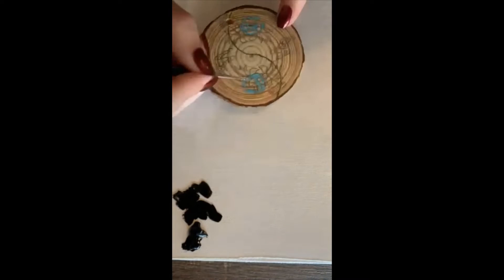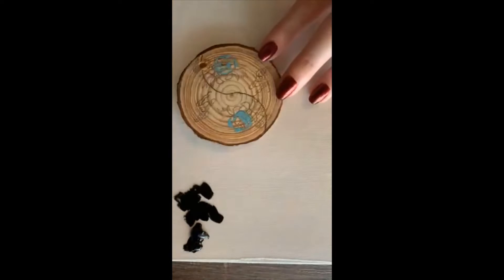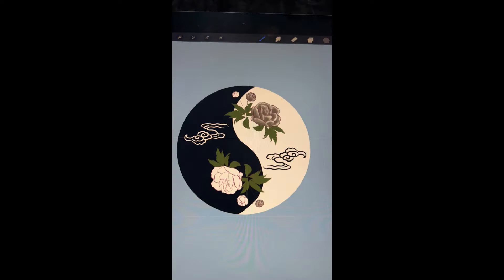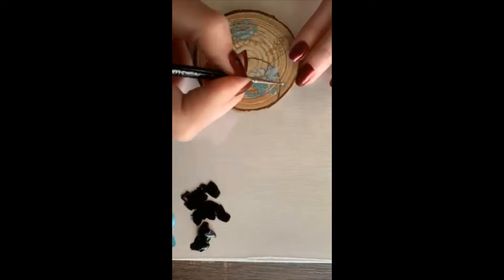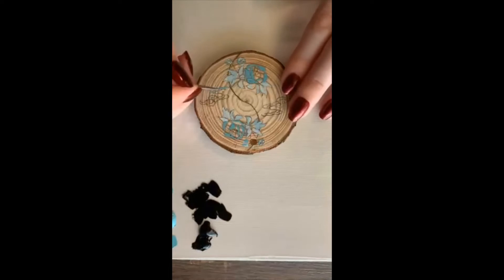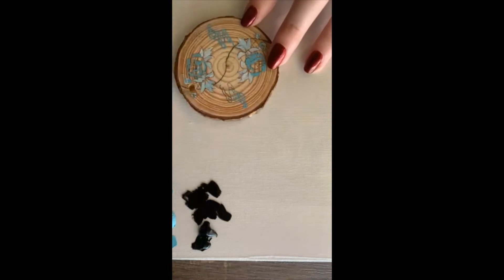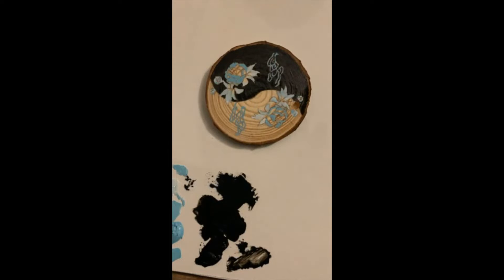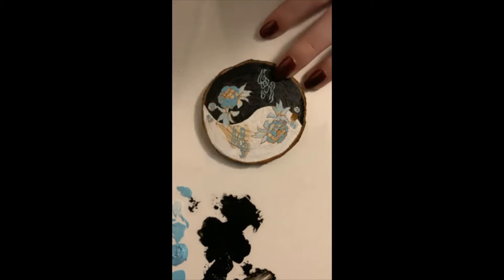大学组 BriannaJones-- Performance 才艺展示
BirminghamSouthernCollege